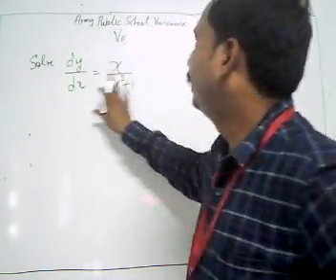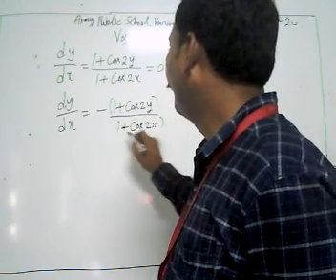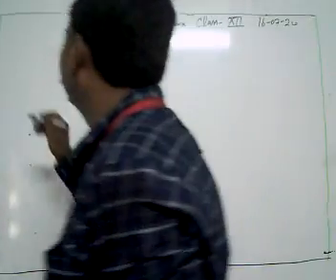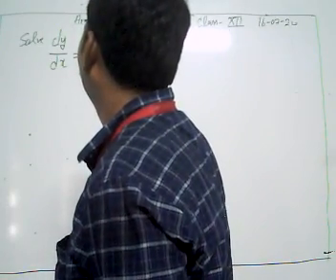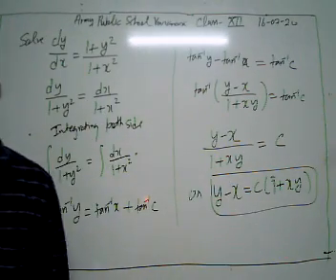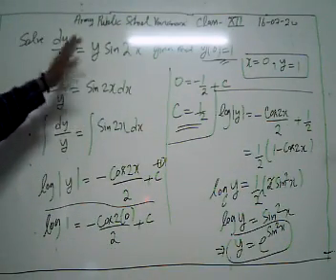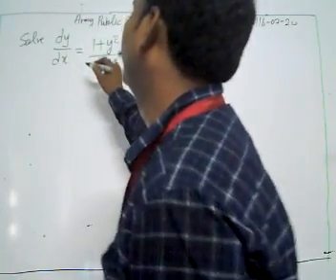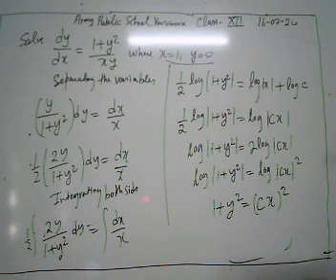Class XII Maths 16 07 2020 by Mr Rakesh Tiwari